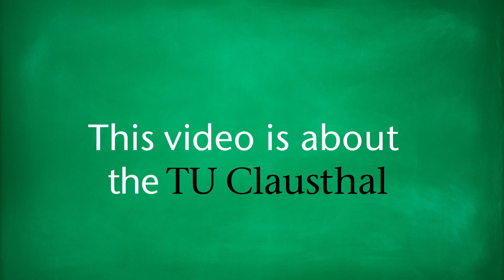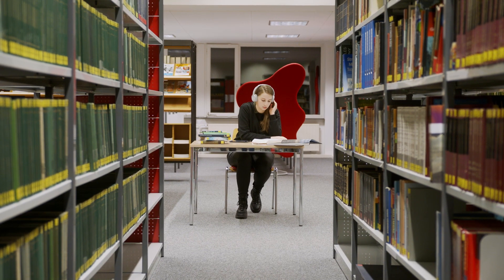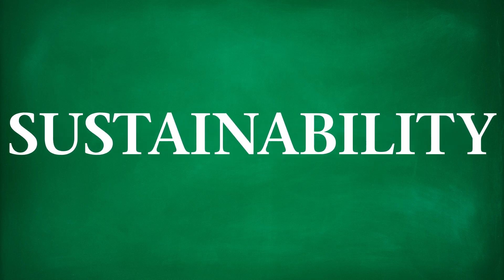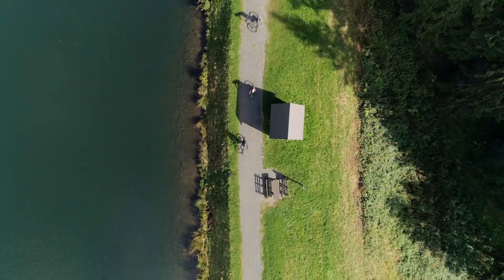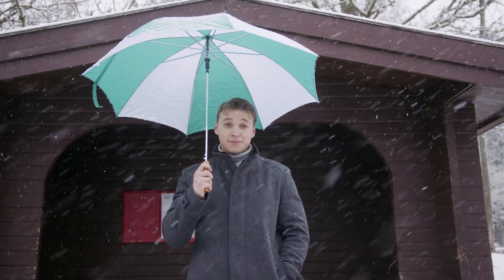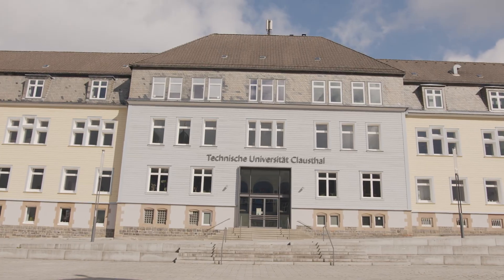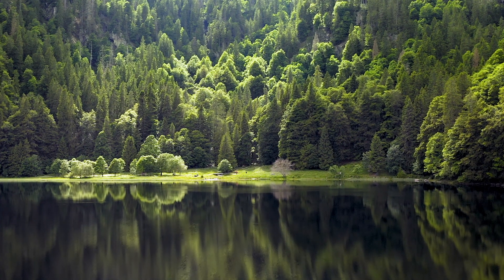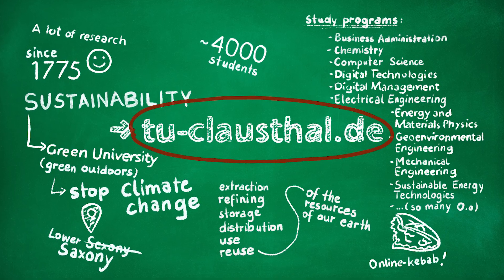Studying at the TU Clausthal–the slightly different image film for high-flyers facing the next level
This is a video about why Clausthal University of Technology is a "green" university and why YOU should study here!

You have almost reached your Baccalaureate or your Bachelor degree and you are wondering what to do next? Well, then this video is exactly the perfect choice for YOU!

Are you interested in studying natural and material sciences, mechanical engineering, process engineering, energy and raw materials in combination with mathematics, computer science and economics? Do you have a high school diploma, a technical college diploma or a degree as a master craftsman or technician? If so, this video is especially made for you!

We offer a total of 35 bachelor's and master's degree programs and focus on the environment - with our central topic, Circular Economy, throughout all degree programs! We are giving a voice to the concept of sustainability, we are considerating renewable energies and digitalization, and we are educating you to overcome the current throwaway society by means of a sustainable, resource-efficient circular economy.
Start now into your sustainable future - by studying at our university!

Have we piqued your interest?

Have fun watching, sharing and liking ;)